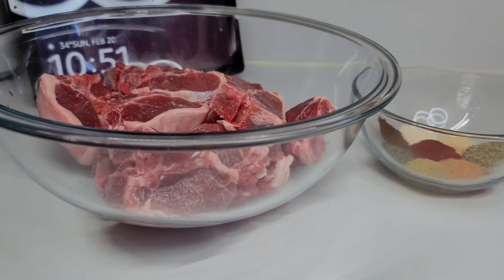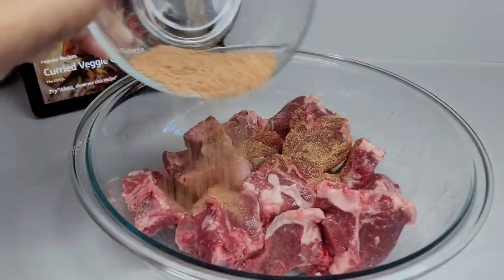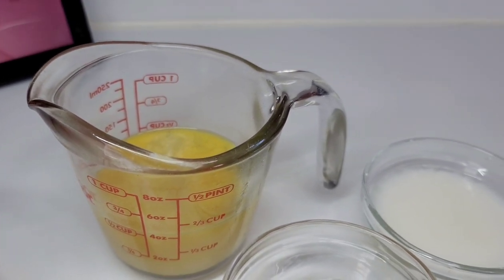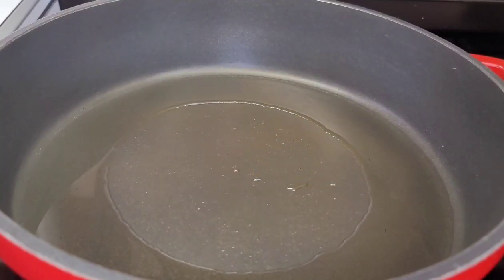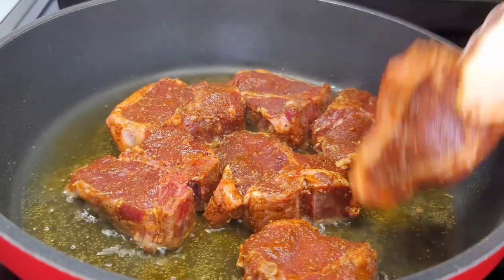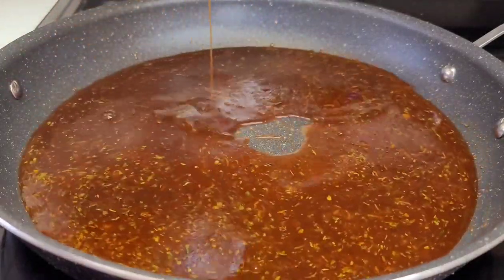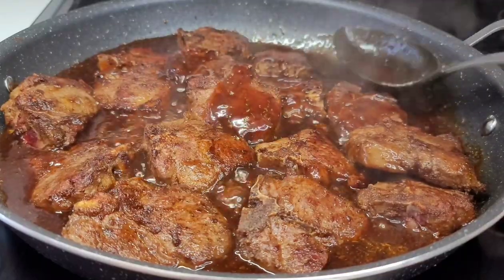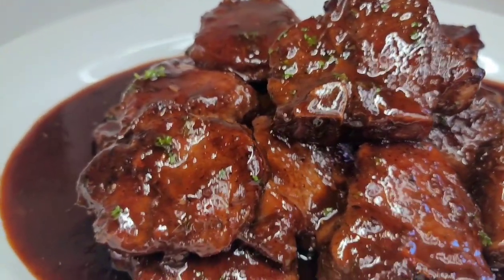Honey balsamic Lamb loin chops | recipe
3 lbs lamb loin chops
1 tsp garlic powder
1 tsp onion powder
1 tsp bouillon
1 tsp complete seasoning
2 tsp seasoned salt
2 tsp paprika
1/2 tsp black pepper
1/2 tsp all spice

glaze

1 cup honey
1/2 cup balsamic vinegar
1/2 cup chicken broth/ 1/2 cup water & 1 tsp better than bouillon or bouillon powder/ cube
1 1/2 tbsp olive oil
1 tbsp garlic paste
1 tbsp grated ginger
1 tsp dried thyme
1 tsp dried basil
1 tsp dried parsley
1/4 tsp chili powder
1/2 tsp smoked paprika
1 tbsp cornstarch mixed with 2 tbsp water